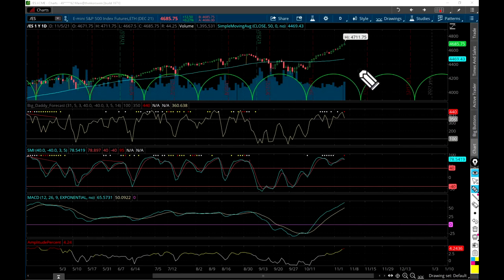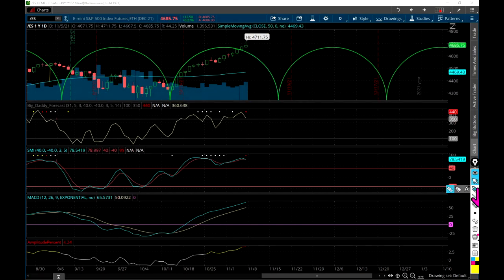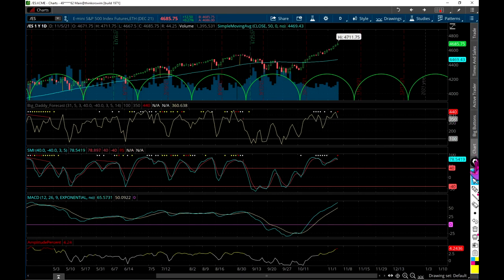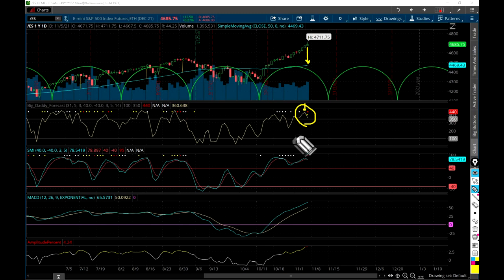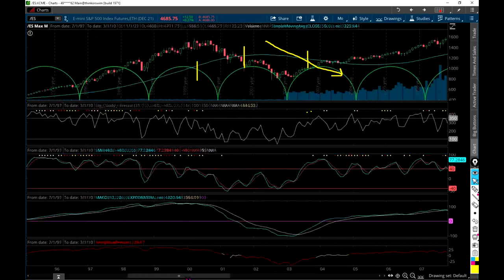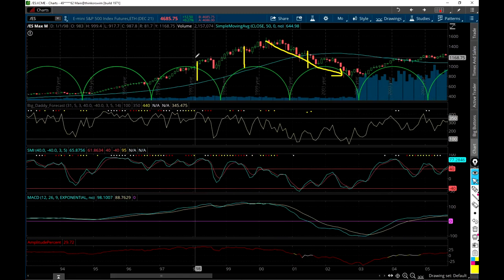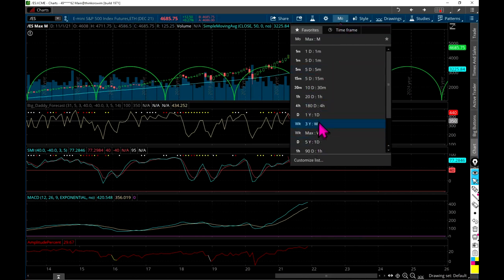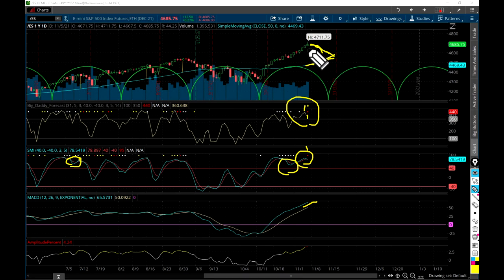S&P 500 - What's Next!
- S&P 500 - Predicting for Profit
- Stock Market Crash Starts Within 1 Week
- Beware the 75 Month Cycle!
- How to Profit on Small Days
- Why Futures Trading is an Advantage!